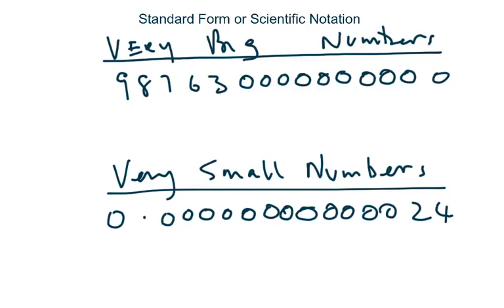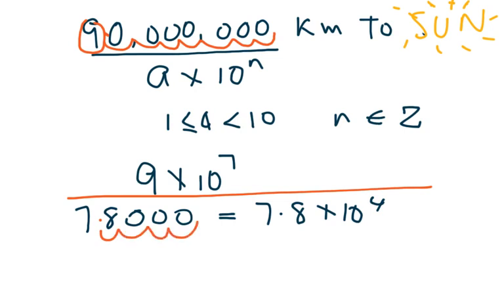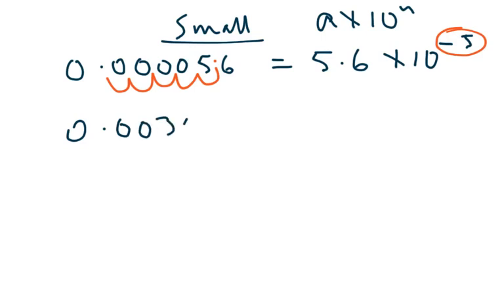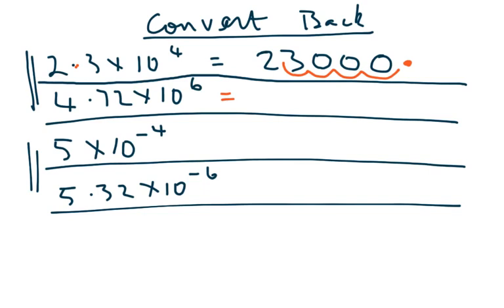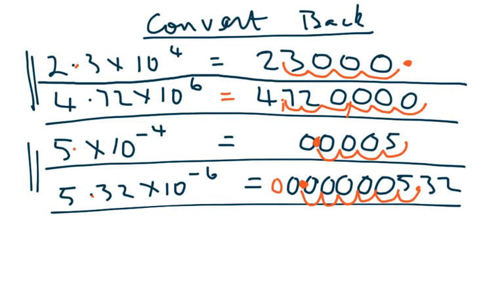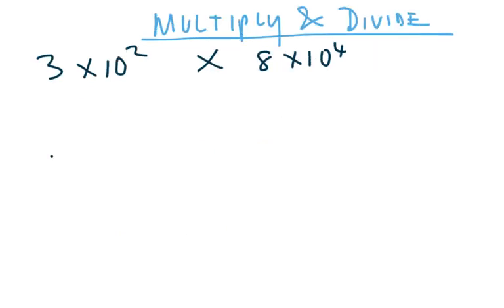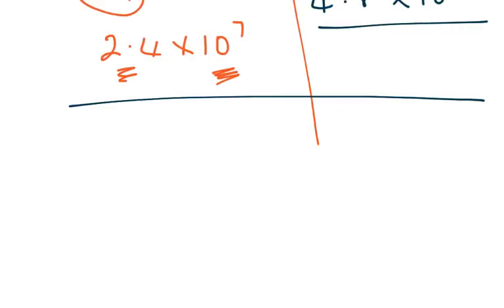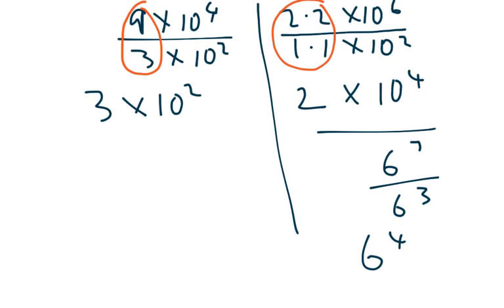3rd standard form